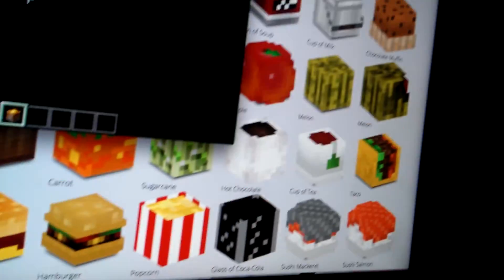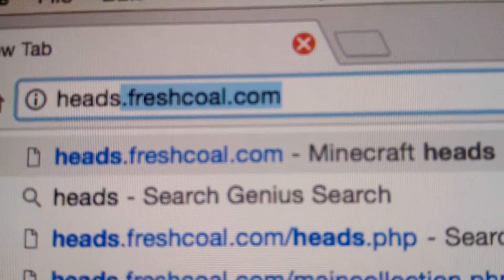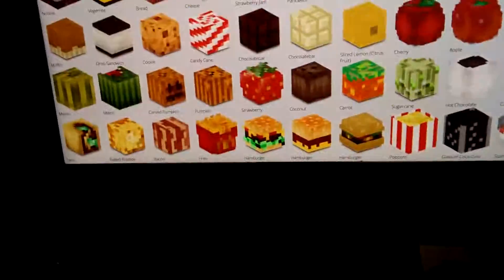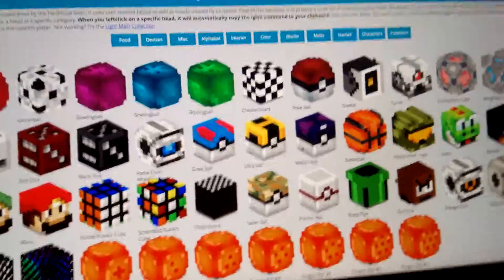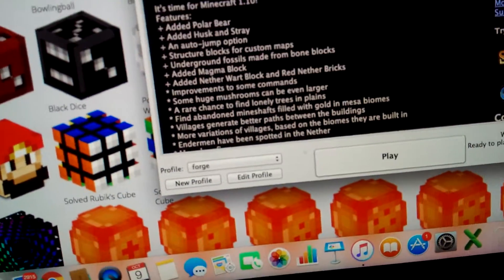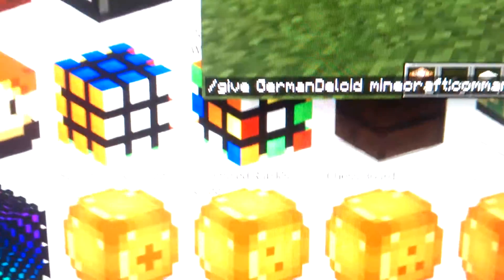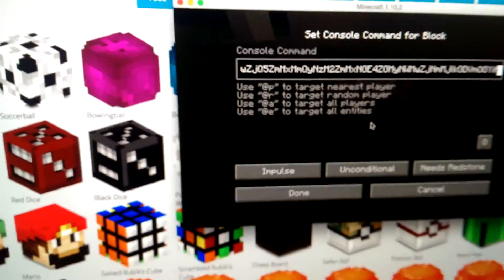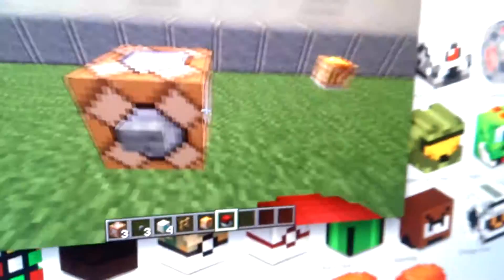How to get costom heads on minecraft mac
Heads.freshcoal.com